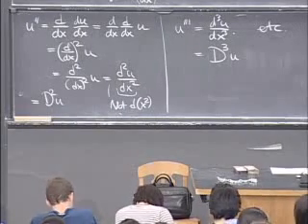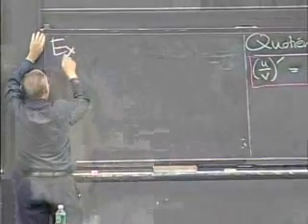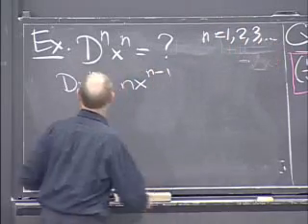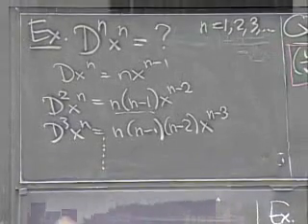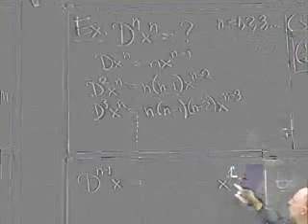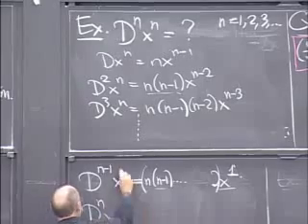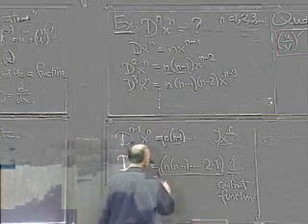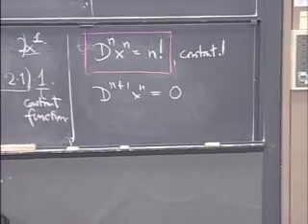Lec 4, 18 01, Single Variable Calculus, Chain Rule, Higher Derivatives Example